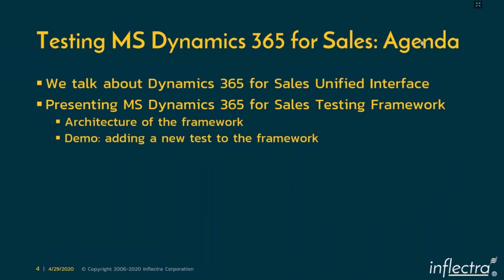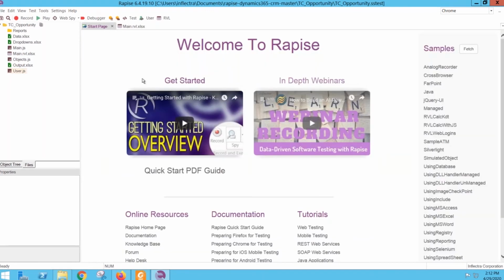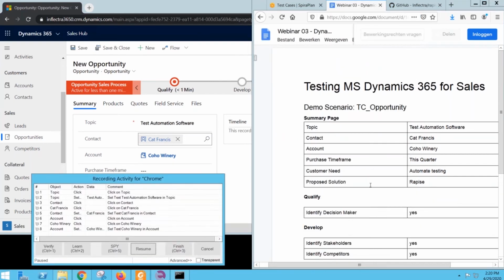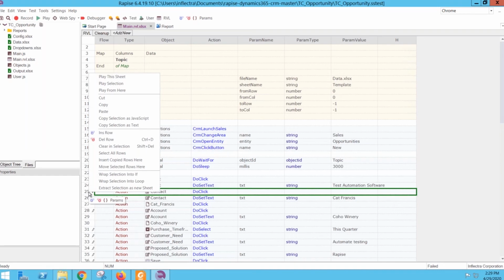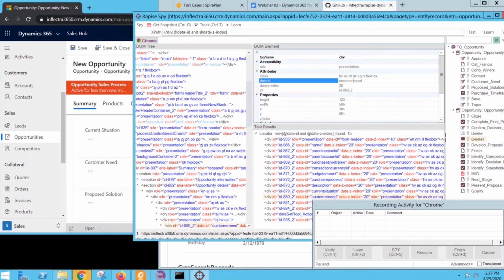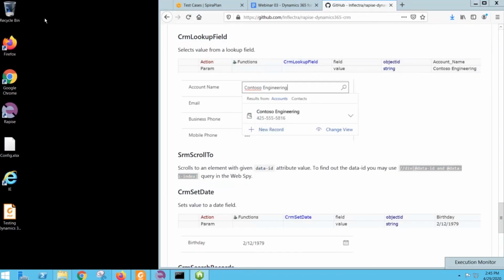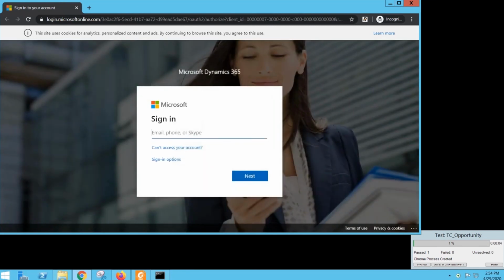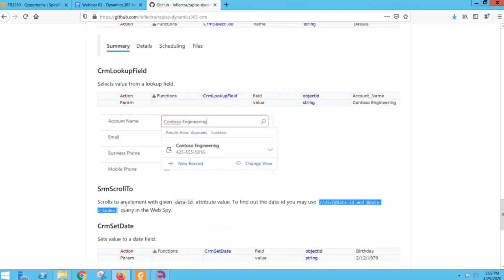How To Test MS Dynamics 365 for Sales Through The UI | Automation Webinar Series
You are viewing a recording of Inflectra webinar on testing of MS Dynamics 365 for Sales Through The UI with Denis Markovtsev, Ph.D.  that  focuses on the following how-to's:
- Start testing Dynamics 365 for Sales with Rapise,
- Launch Dynamics 365 for Sales from an automated test
- Automate navigation within Dynamics 365 for Sales
- Record a test case and make it a part of the framework for regular execution.

If you have any questions, please do not hesitate to reach out to Denis Markovtsev, Ph.D. at , or leave your feedback in the comments sections below.